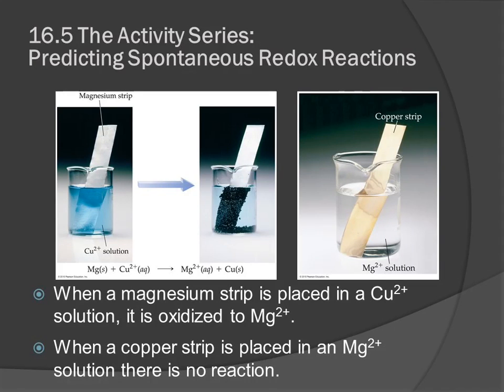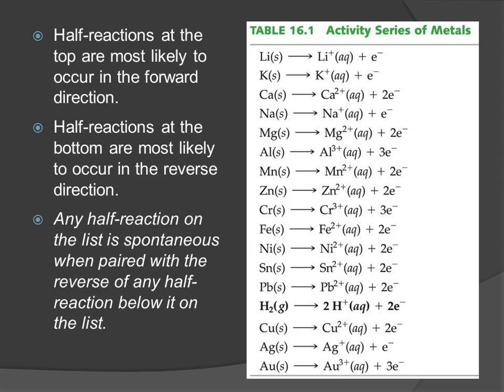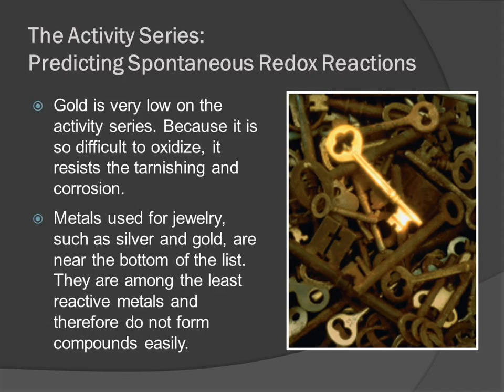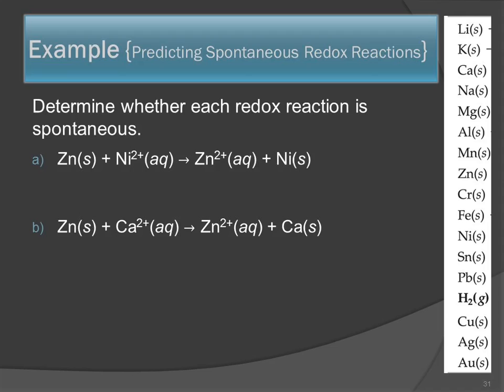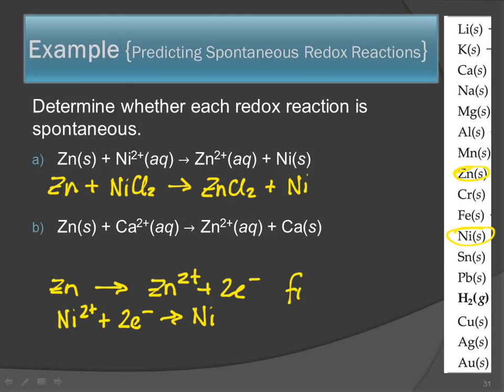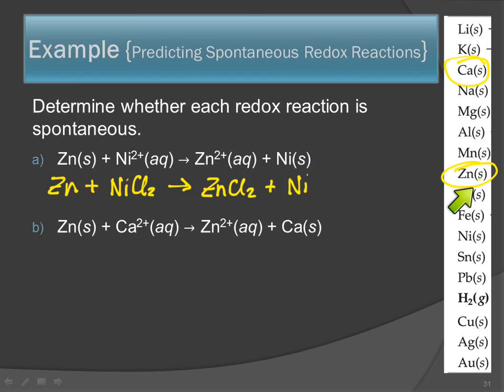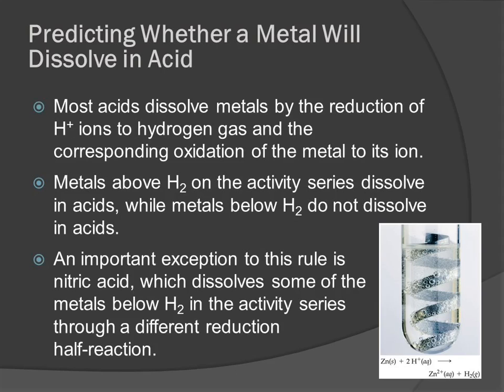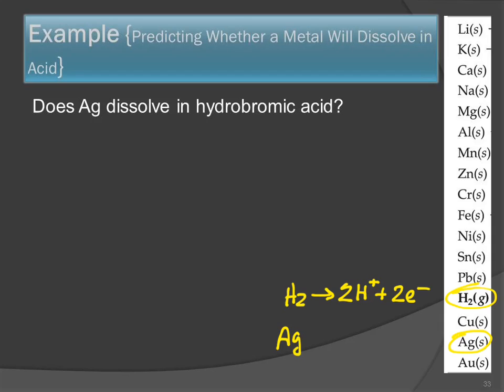3A 16.5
11/18/14 lecture at FCC